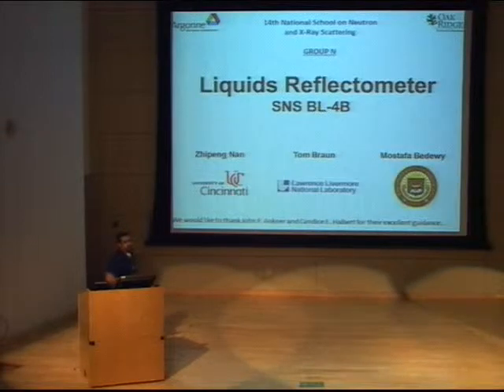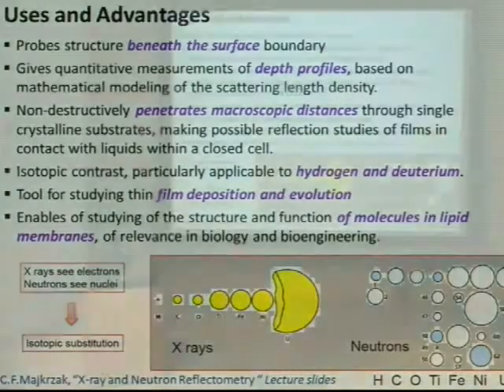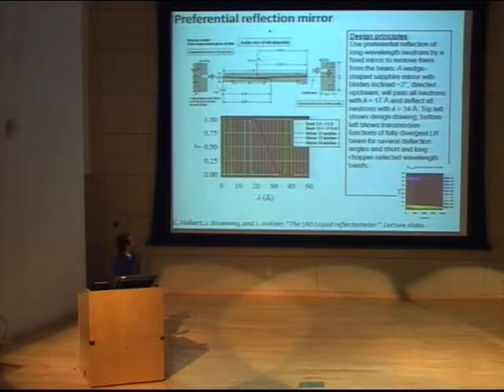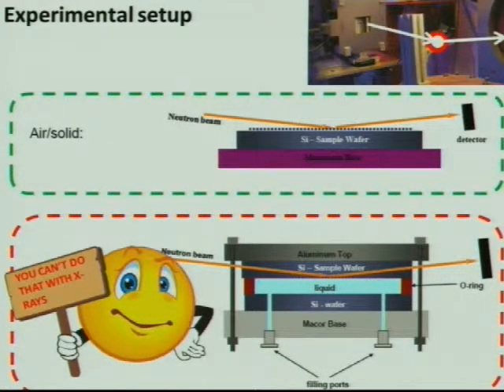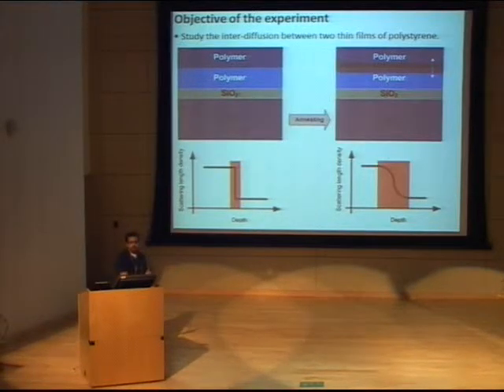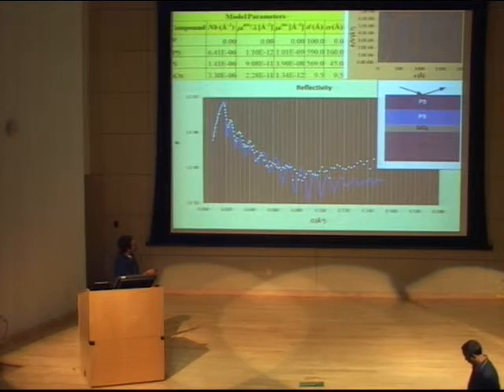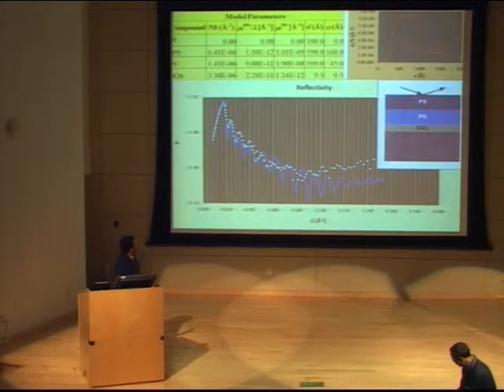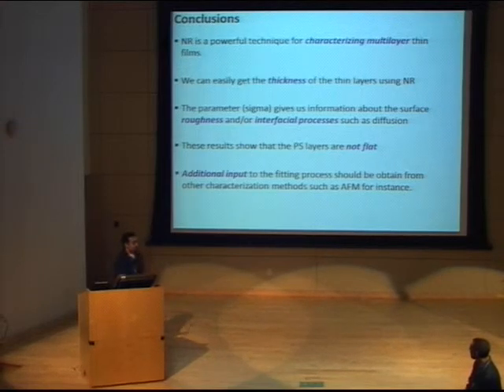Mostafa Bedewy at NXS2012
Mostafa Bedewy speaks about neutron reflectometry at the 2012 National School on Neutron and X-Ray Scattering.  This received the Best Presentation Award!